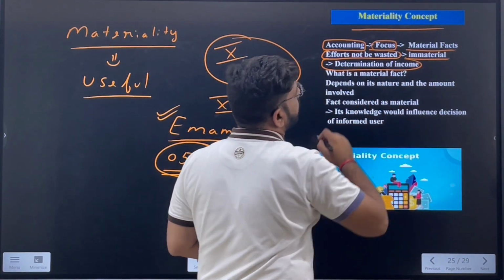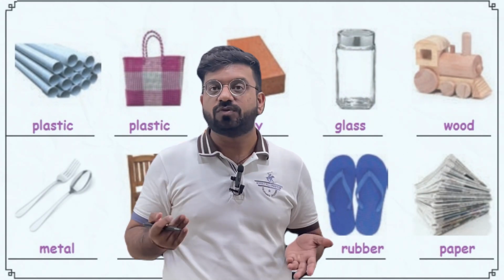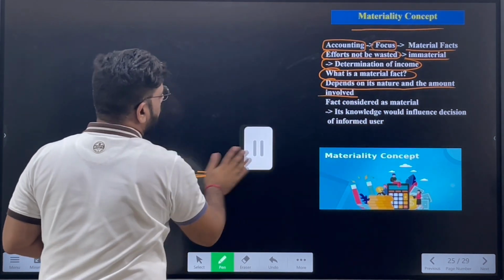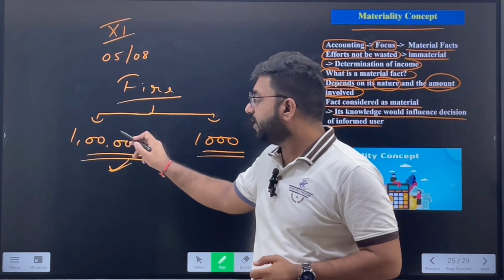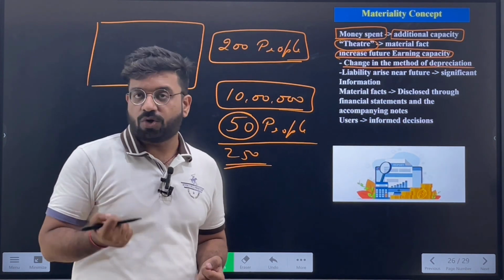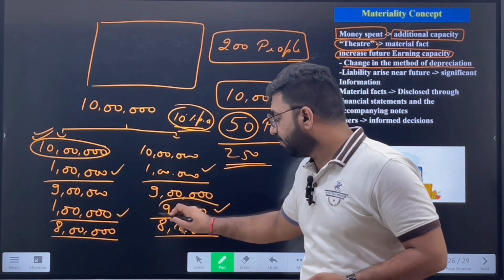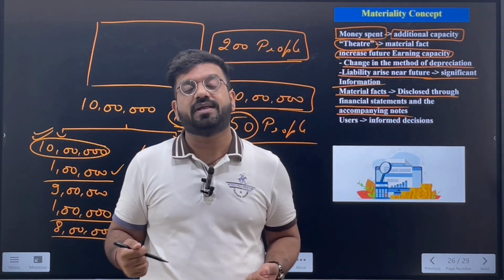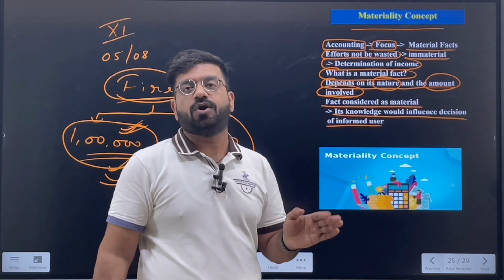Materiality I Commerce Class - 11th CBSE I Full Details In English